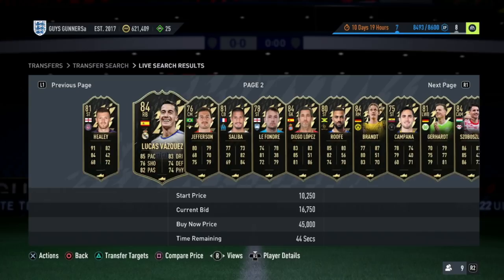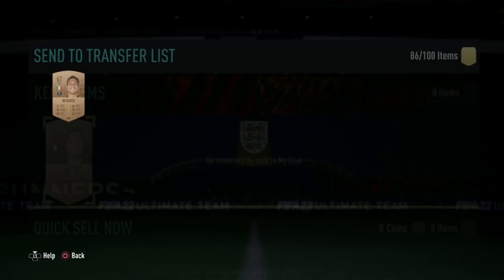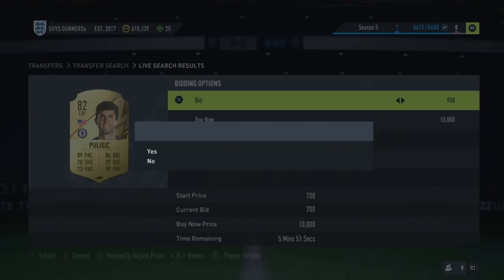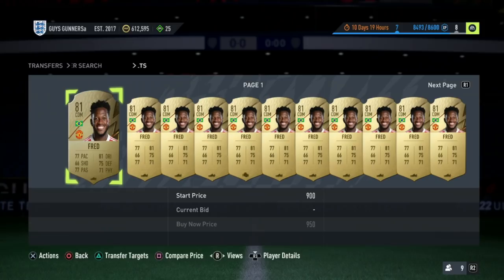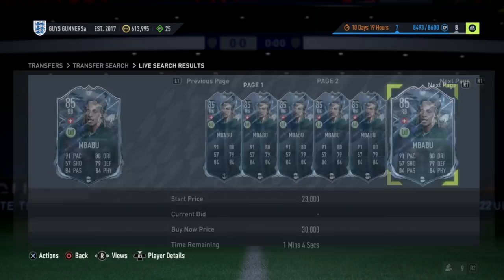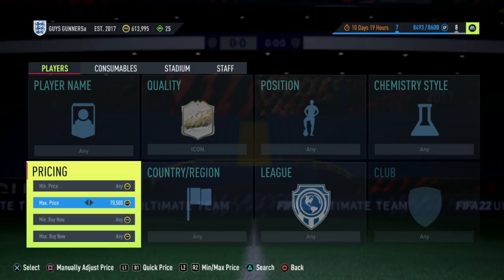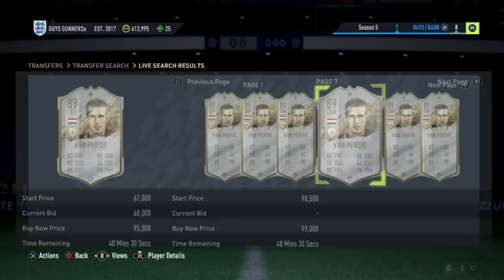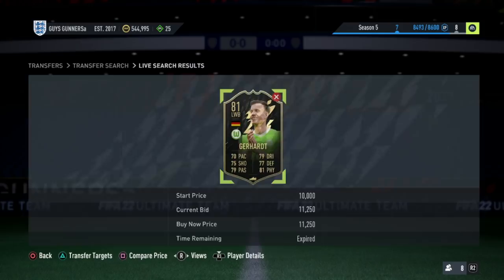Make 1 million coins quickly! How to make 1 million coins in FIFA 22 Ultimate Team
On my channel I've covered exactly how to go from 0-500k In FIFA 22 Ultimate Team, Now in this video i'll be showing you guys how to go from 0 all the way up to 1 million coins In FUT22.

Making 1 million coins is not easy In FIFA 22, it will not happen instantly but in this FIFA 22 Guide i will show you the best ways to make coins In FIFA 22 which will take you from 0 to 1 million coins and beyond. In this FUT 22 video, i have put together a list of the Best FIFA 22 Trading Methods that you can use at any point throughout the year and as long as you follow this FIFA 22 Guide, you will eventually get to 1 million coins. The methods i show at each budget are very simple and are the most effective to use to make coins In FIFA 22 Ultimate Team. These Trading Methods are by far The best ways to make coins in FIFA 22 in my opinion. I have combined the best ways to make coins In FIFA 22 and FIFA 22 Best Trading Methods to bring you the Ultimate Guide on how to make coins In FIFA 22 and how to eventually reach the goal of 1 million coins. It doesn't matter whether your new to trading or your a regular player looking to make quick and easy coins, this FUT 22 Trading Guide helps everyone as i show you how to trade, how to make coins and how to use The Best FIFA 22 Trading Methods to make 1 million coins and beyond In FIFA 22 Ultimate Team. FIFA 22 Ultimate Guide To Making Coins. Make 1 million coins quickly! How to make 1 million coins in FIFA 22 Ultimate Team